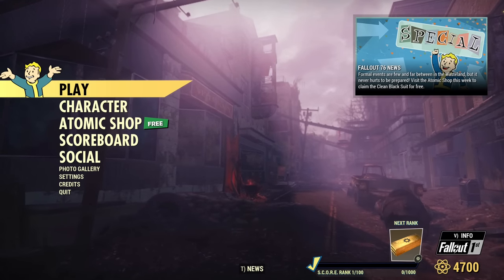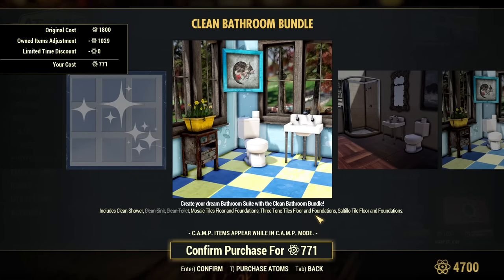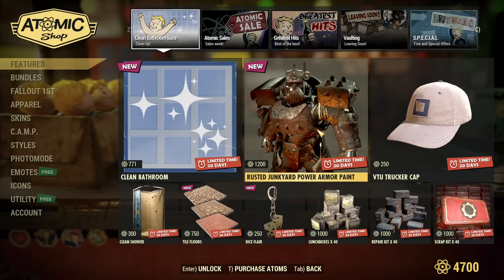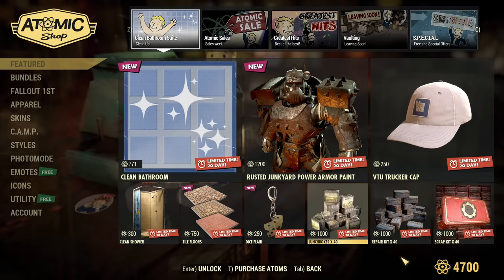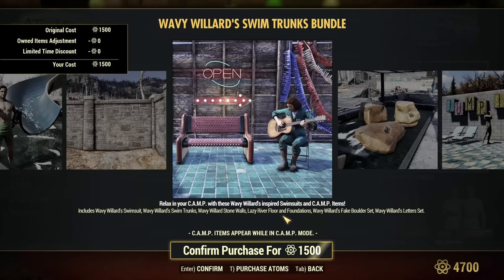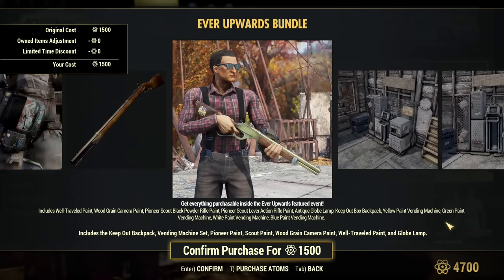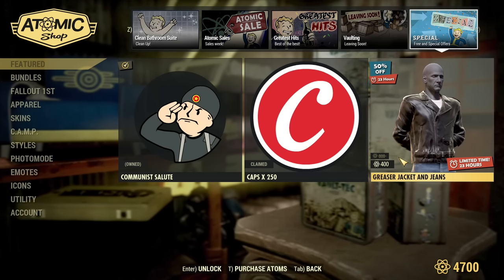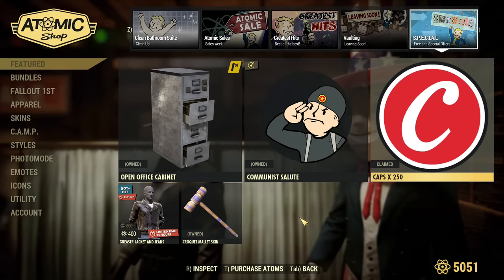Atom Shop ☢ NEW Sales & Offers - Tuesday 25 January 2022 - Fallout 76